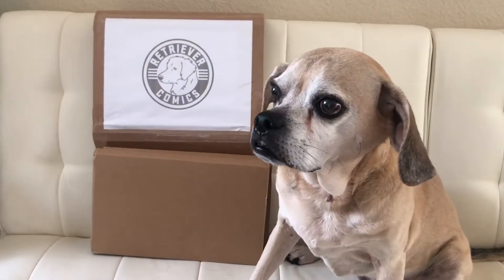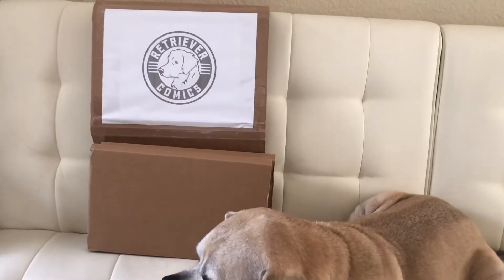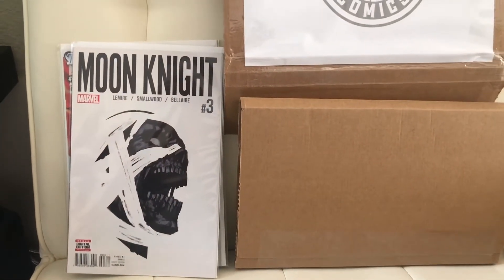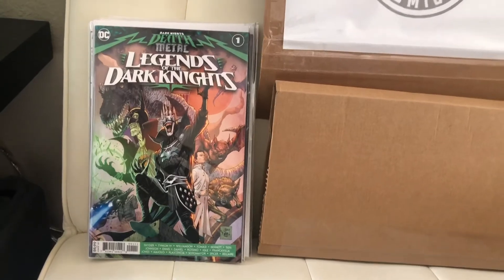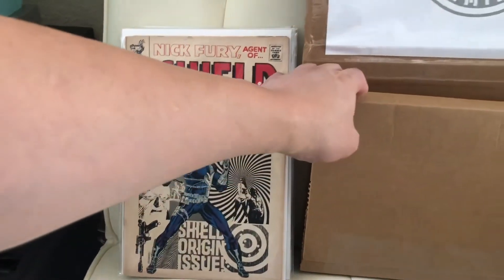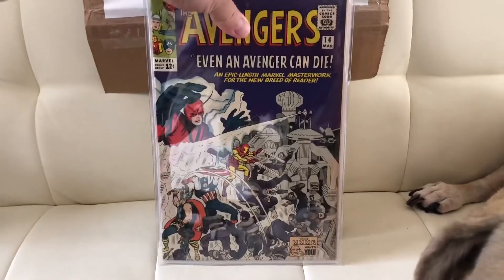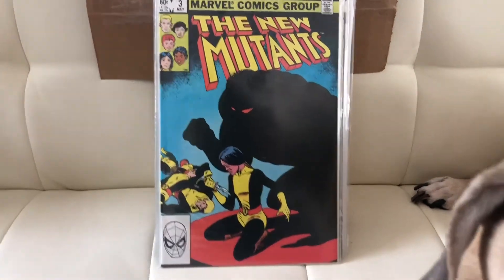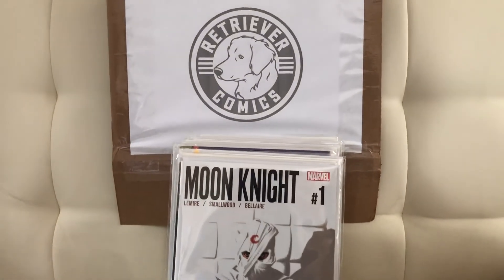Unboxing 2 $85 Retriever Comics Comic Mystery Boxes